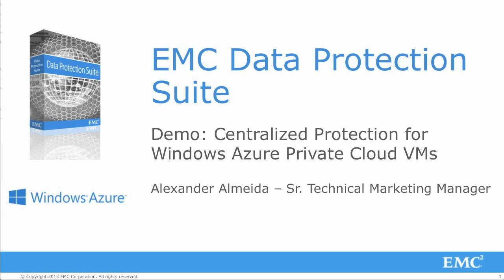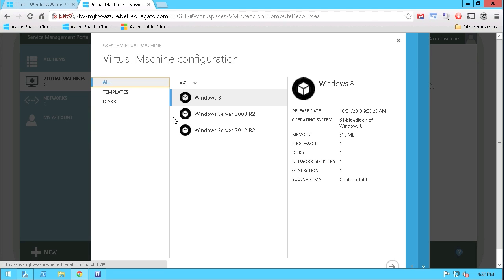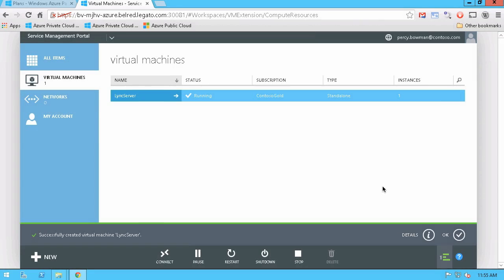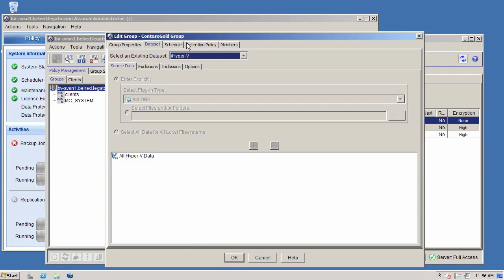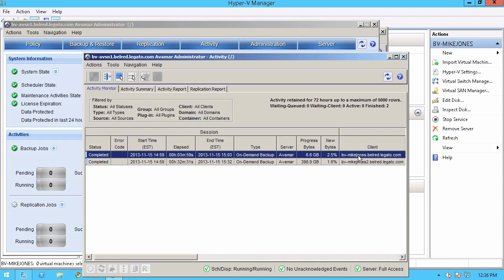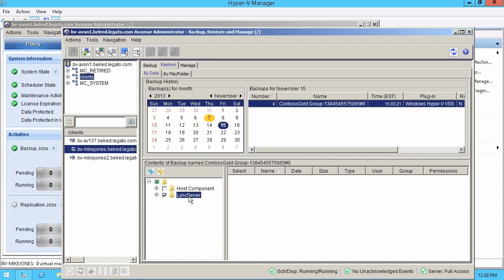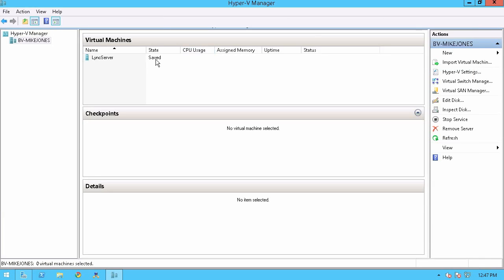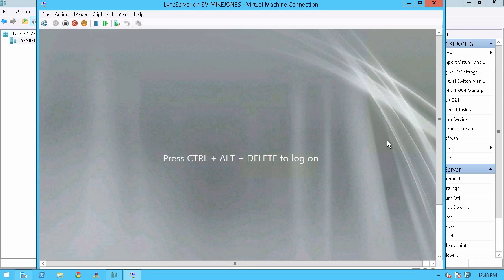Centralized Protection for Windows Azure Private Cloud VMs - EMC Avamar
In this demo Alex Almeida, Sr. Technical Marketing Manager for EMC's Backup and Recovery Systems demonstrates how the EMC Data Protection Suite leveraging EMC Avamar provides full support for Windows Azure Private Cloud Backup and Recovery.